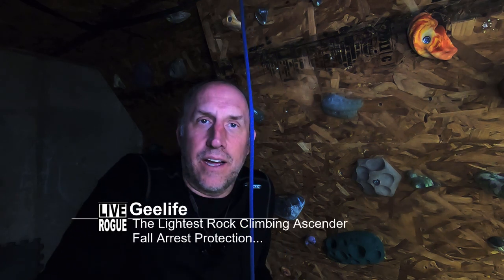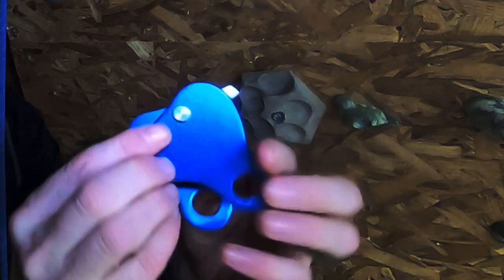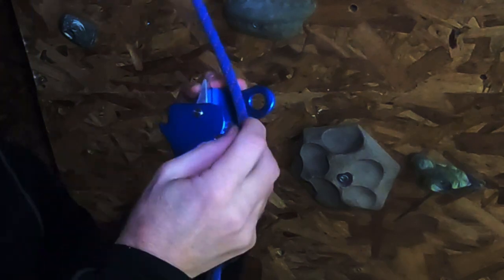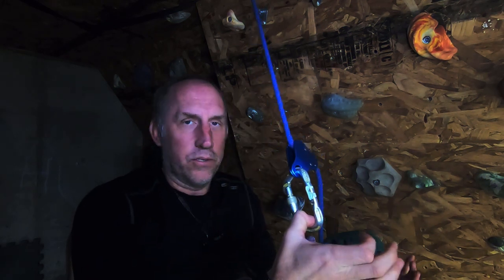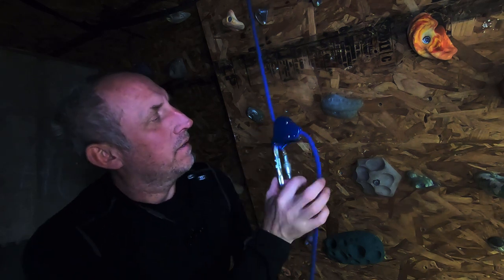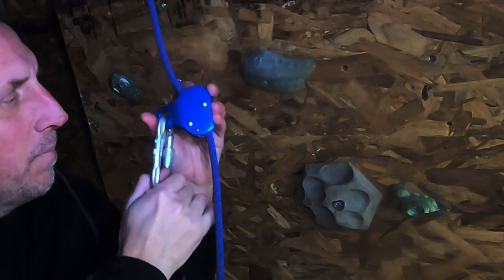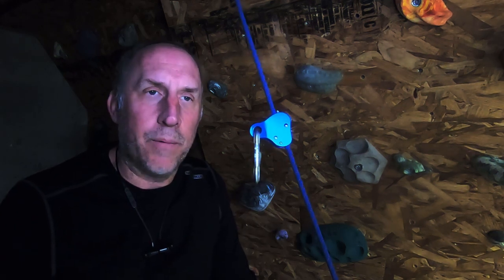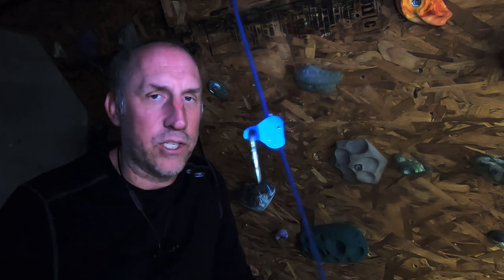First Look | GeeLife -The Lightest Rock Climbing Ascender Fall Arrest Protection...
Board, stuck in the house cause my team cannot come out and play because of COVID-19/Coronavirus. Found this device on Amazon... Sees too cheap to be real.  Check out the first look of the "Geelife The Lightest Rock Climbing Ascender Fall Arrest Protection Belay Device Blue Self-Locking Rope Grip for Outdoor Climbing and Rescue" device.

WARNING! Don’t forget that getting off the couch is inherently dangerous! You must assume all the risk prior to embarking on an adventure. Any person using skill/equipment is personally responsible for learning the proper techniques involved, assumes all risks, and accepts full responsibility for all damages or injury, to include but not limited to death. Test and practice with your equipment in a safe manner to determine compatibility and performance characteristics before deploying during an adventure.